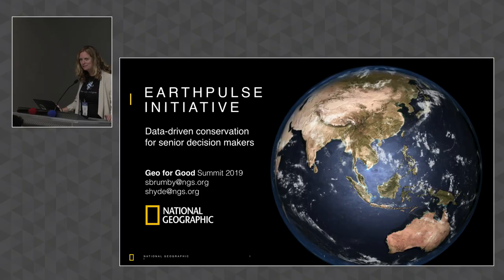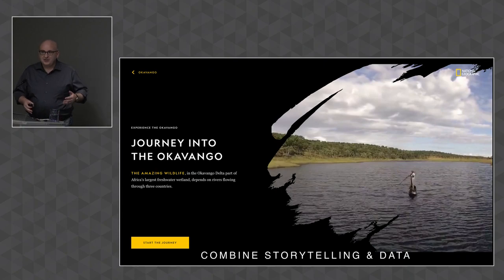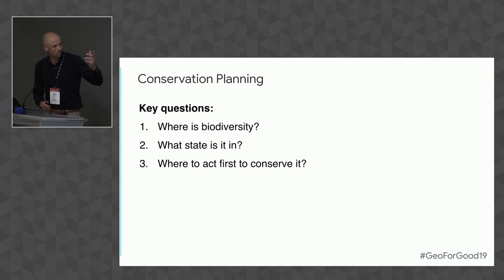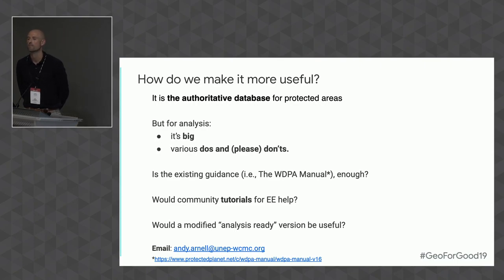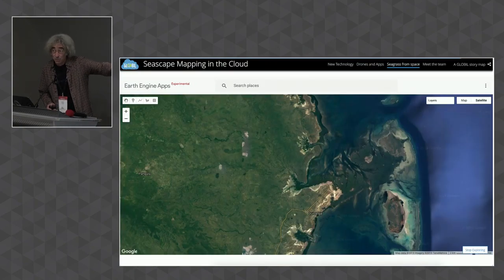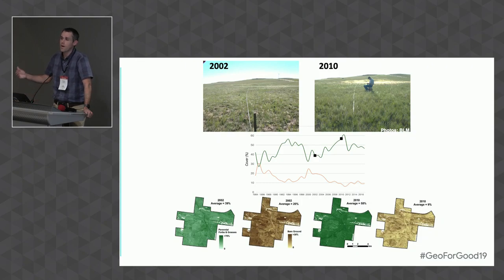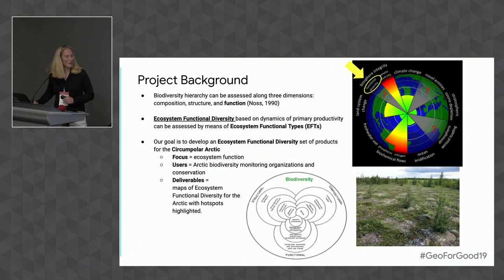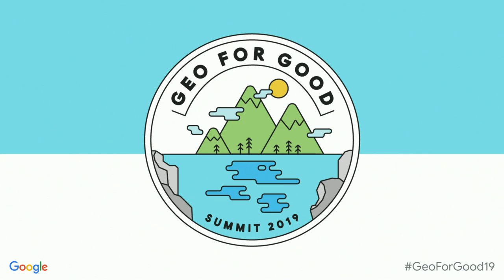Geo for Good 2019: Conservation Partners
Learn about the projects that our Geo for Good attendees and partners are working on. This talk features five speakers working on conservation.

Speakers include:
Steven Brumby of National Geographic Society
Andy Arnell of UNEP-WCMC
David Thau of WWF
Brady Allred of University of Montana
Amanda Armstrong of University of Virginia